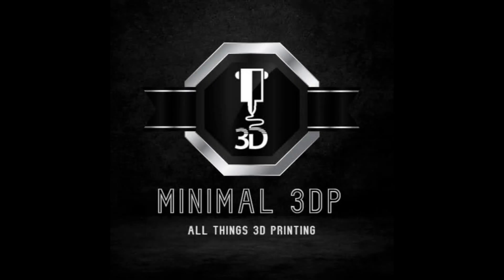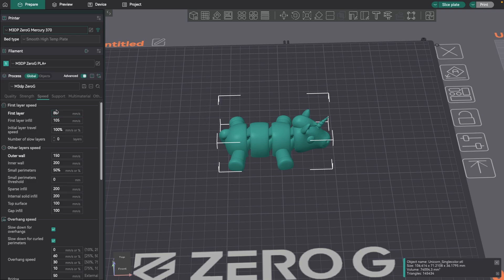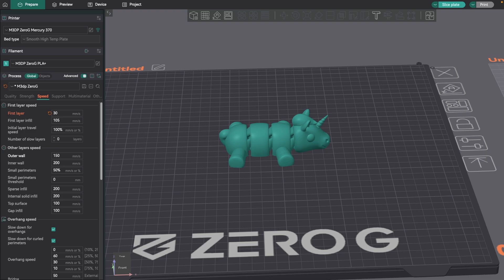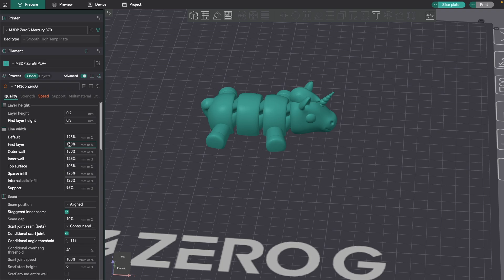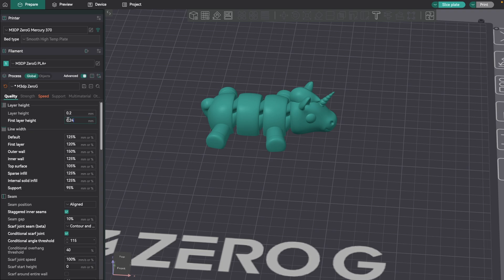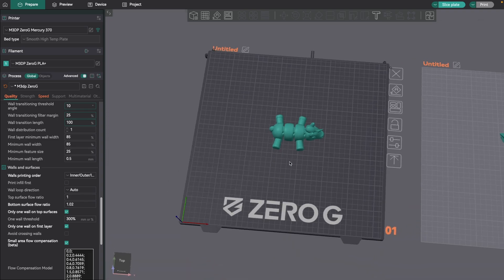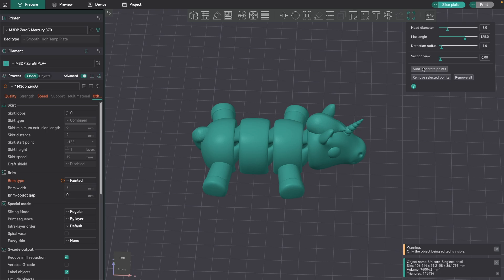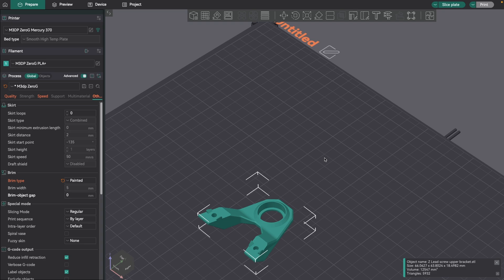How to Get the Best 3D Printer Bed Adhesion with OrcaSlicer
From Lifting to Sticking: Your Guide to the Best 3D Printer Bed Adhesion in OrcaSlicer

Are you tired of your 3D prints failing because of poor bed adhesion? In this tutorial,  I will walk you through the best settings in OrcaSlicer to ensure your first layer sticks perfectly every time. Say goodbye to lifting and warping and hello to flawless prints!

One of the biggest hurdles in 3D printing is getting that first layer to adhere properly to the print bed. While a level bed and correct Z offset are crucial, this video dives into the specific OrcaSlicer settings you can tweak for optimal adhesion.

In this video, you'll learn how to adjust:

First Layer Speed: Slowing down the first layer can significantly improve adhesion without adding much time to your print.

Nozzle & Bed Temperature: Find the ideal temperature for your filament to ensure a good squish and flow. We also touch on using OrcaSlicer's built-in temperature calibration tests.

First Layer Line Width: Increasing the line width to about 120% of your nozzle size helps lay down a solid foundation.

Flow Ratio: Calibrating your flow ratio is essential to prevent under-extrusion on the first layer.

First Layer Height: Learn why a layer height between 0.24 and 0.3 can give you that perfect "squish" against the bed.

Wall Generation: Discover the conditional "Only one wall on first layer" setting, perfect for decorative pieces.

Brims and Ears: We explore the "bazooka approach" to bed adhesion, including outer brims and the newer, easy-to-remove "painted" on brims, also known as "ears".

Auto-Orientation: A simple but effective trick is to make sure the flattest part of your model is oriented on the print bed.

If you have any questions or your own favorite bed adhesion tips for OrcaSlicer, please share them in the comments below!